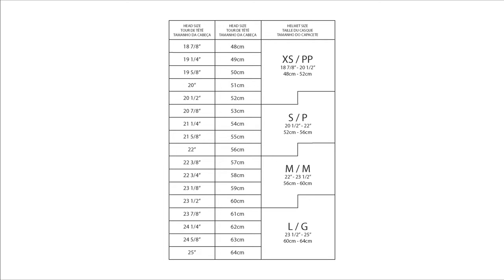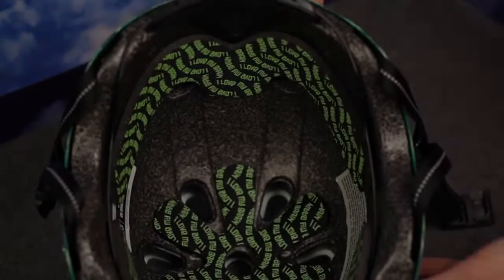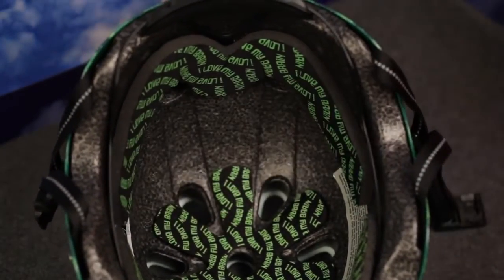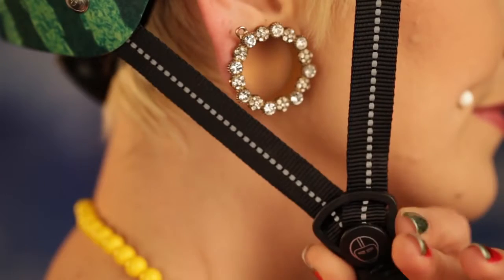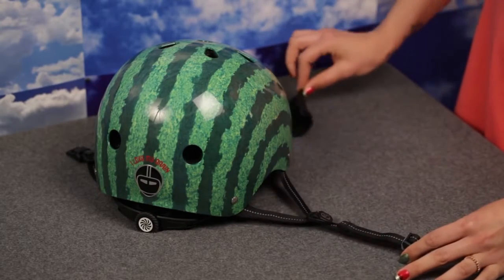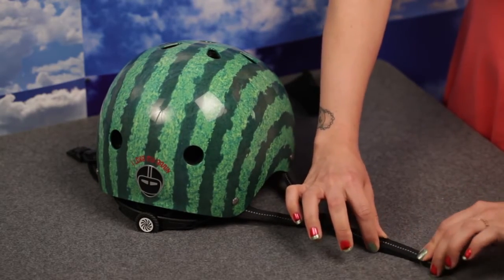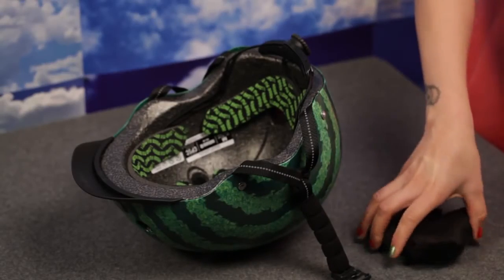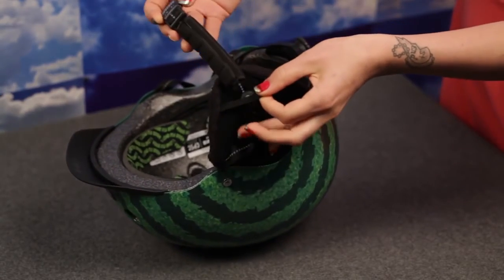Comment bien ajuster le casque vélo Street Nutcase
Idéal pour protéger la tête du cycliste à vélo, le casque vélo Street Nutcase est facile à porter et à ajuster.